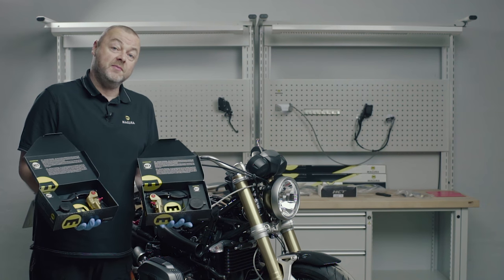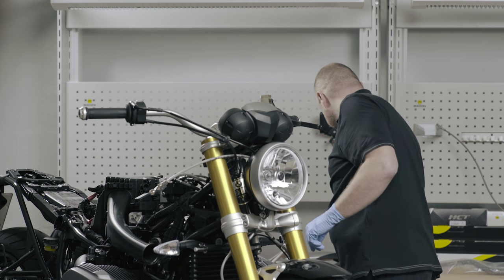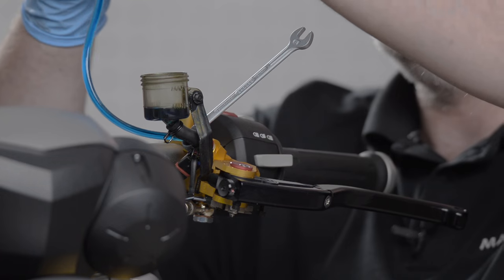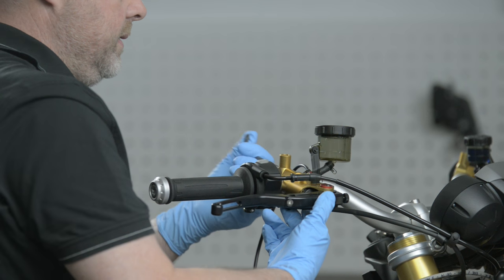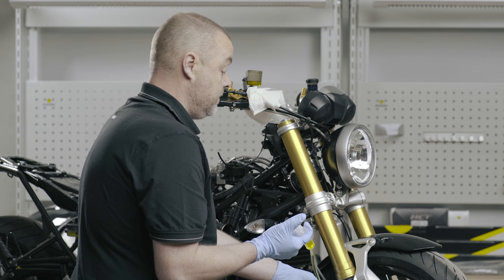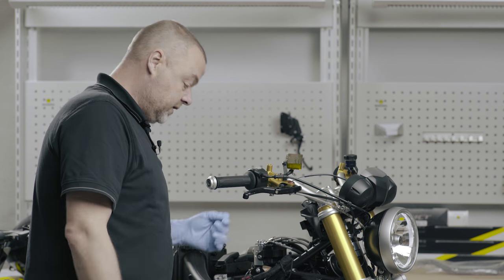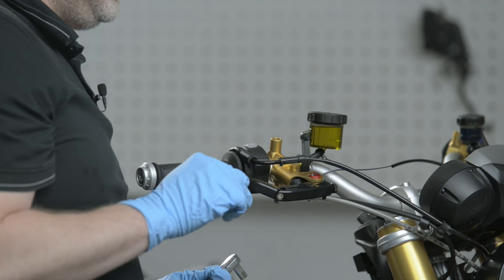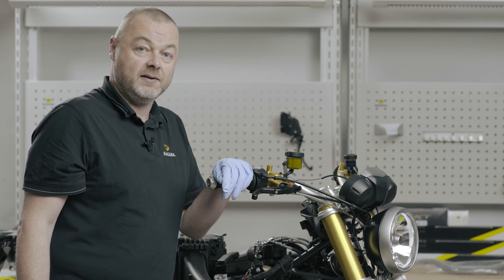MAGURA Radial Master Cylinder HC3: Installation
How to install a MAGURA HC3 radial master cylinder